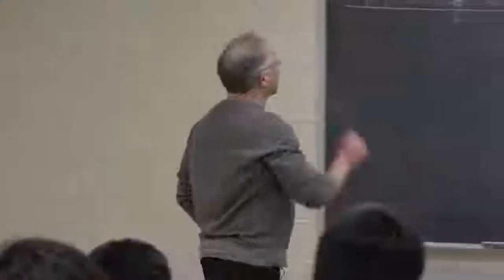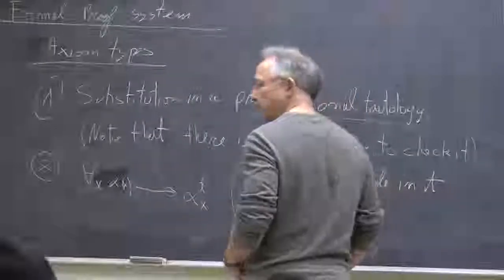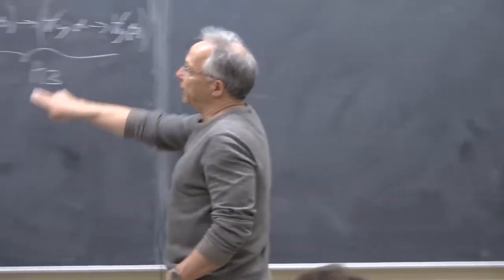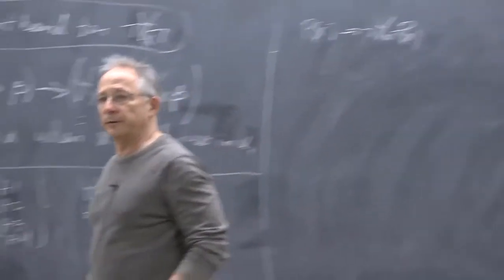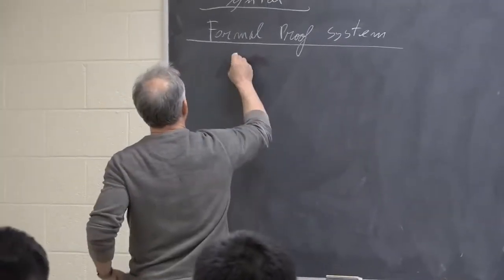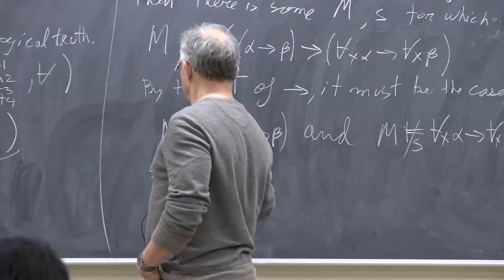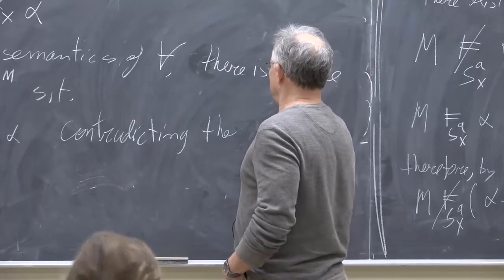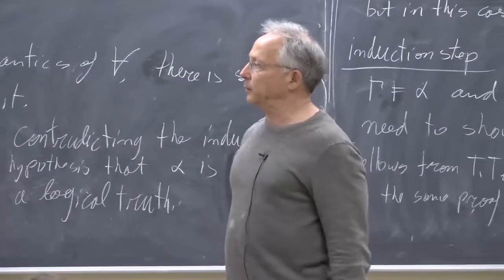Lecture 20 - Proof system for first order logic